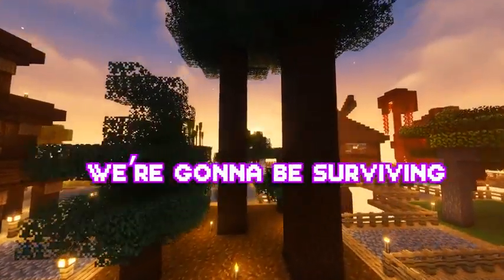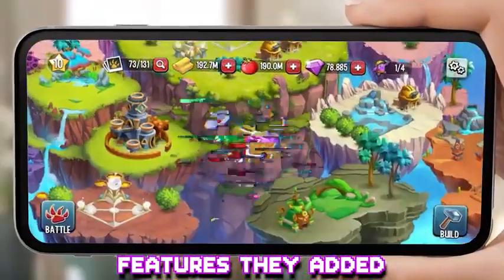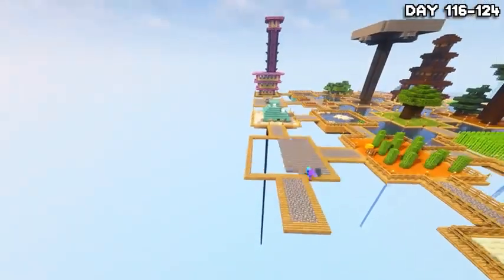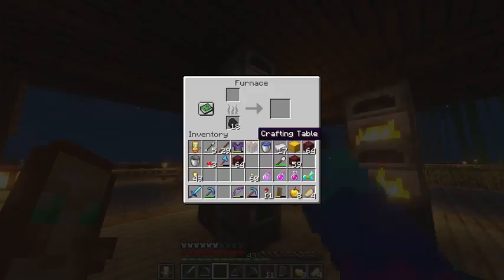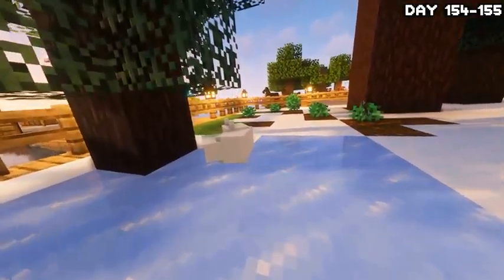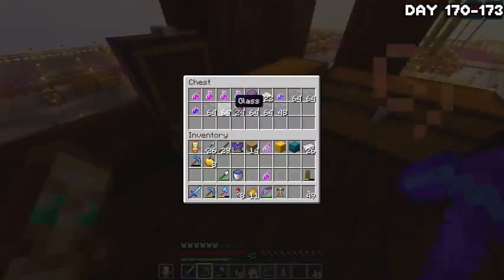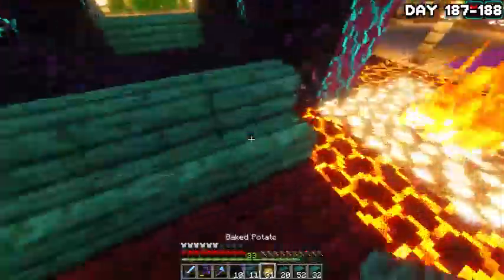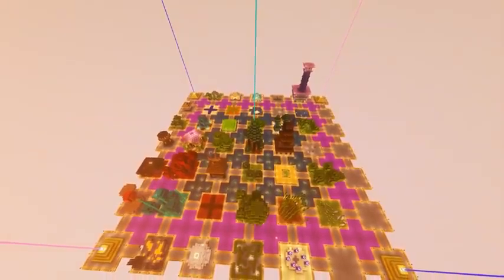I SURVIVED 200- DAYS IN 1 BLOCK SKYBLOCK IN MINECRAFT HARDCORE